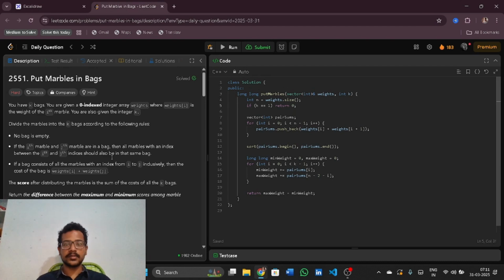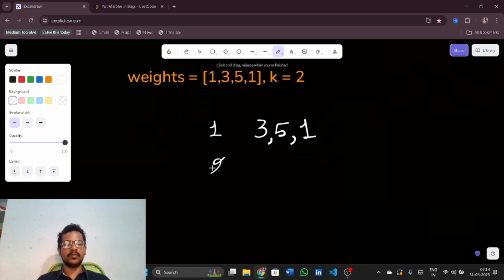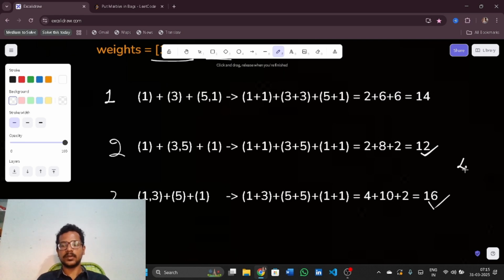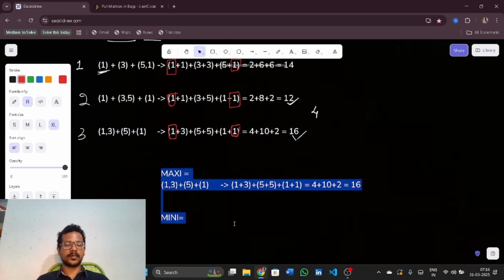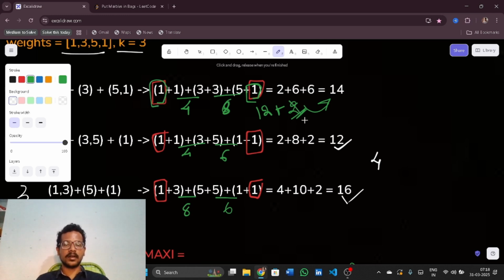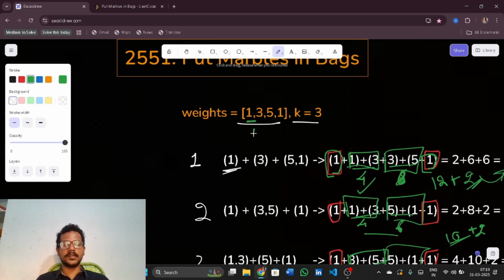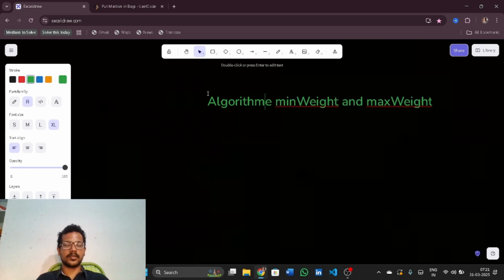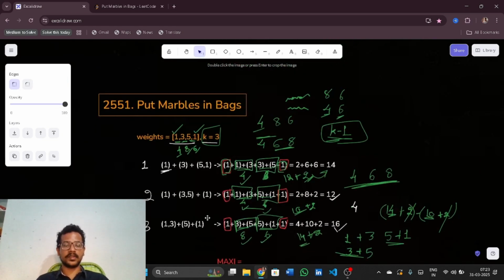2551 Put Marbles in Bags LeetCode 2551 LeetCode POTD LeetCode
HELLO WORLD!

Timeline:
0:00 – 2:40 - Question explanation
2:41 - 9:30 - Intuition
9:31 - 11:30 - Algorithm
11:31 - 11:41 - Code